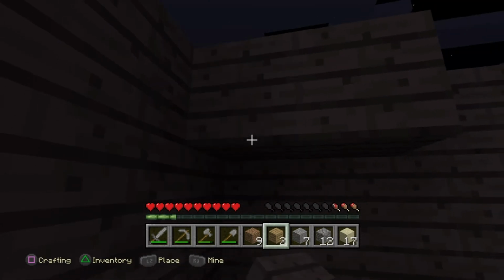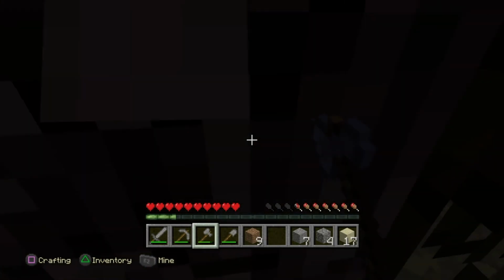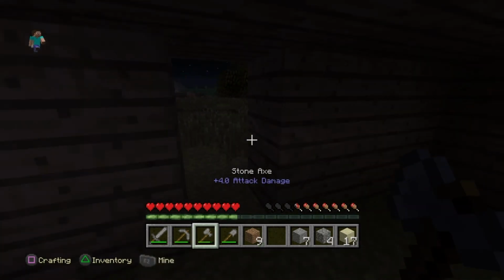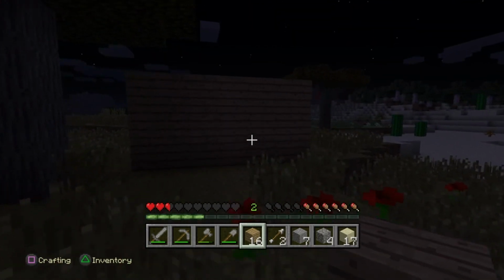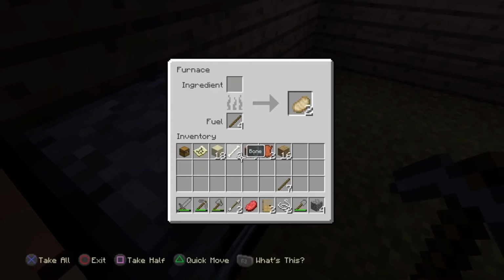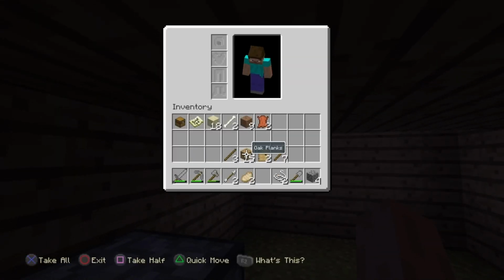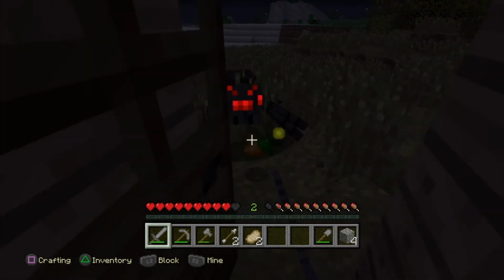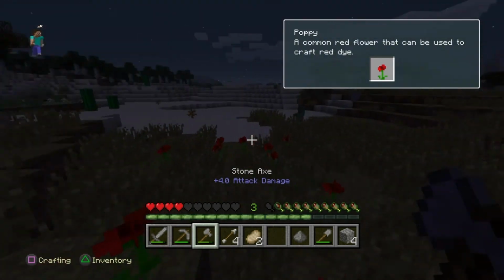Minecraft PS4 Legit Survival Lets Play Episode 1!